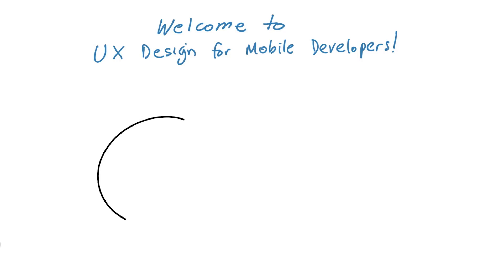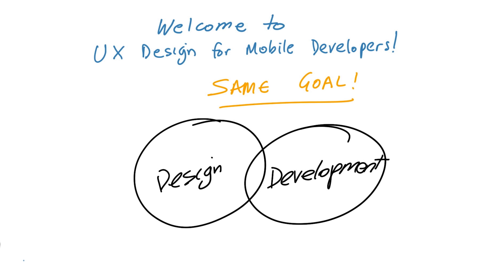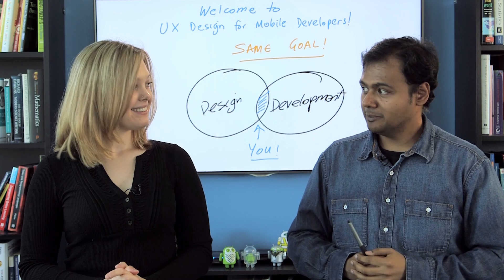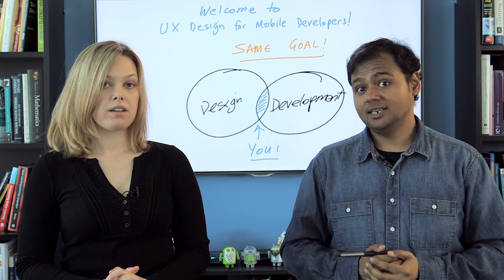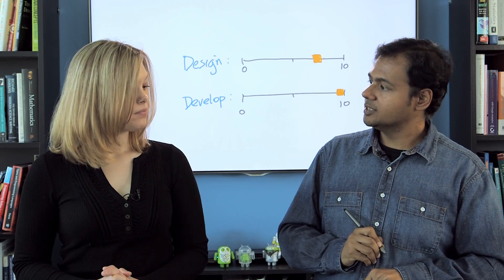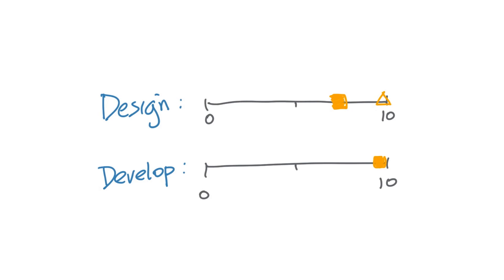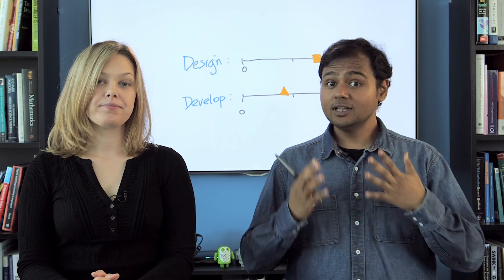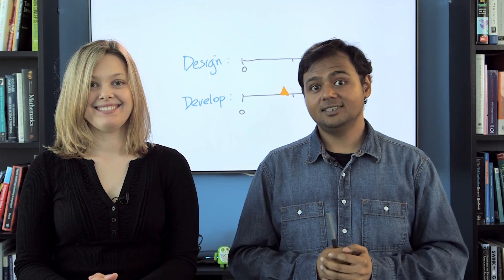Design, Development, and You - UX Design for Mobile Developers